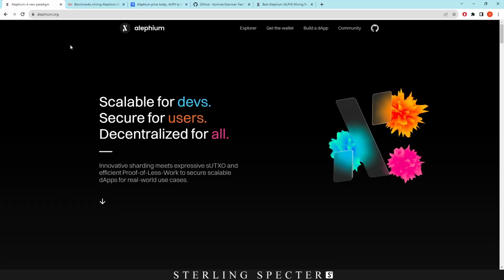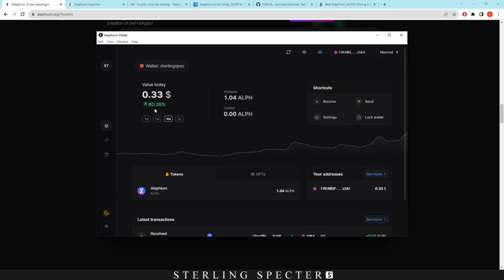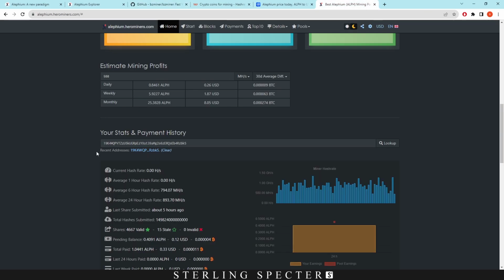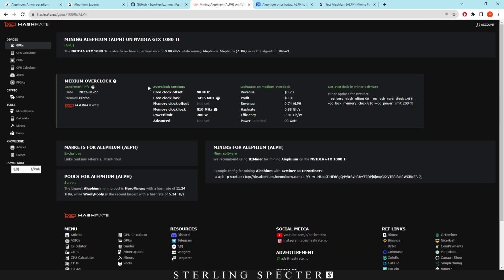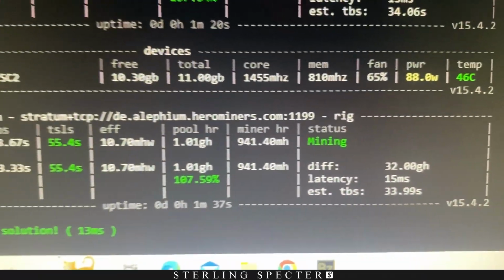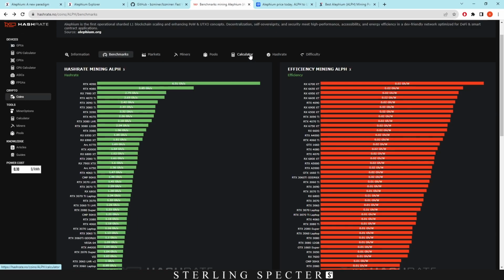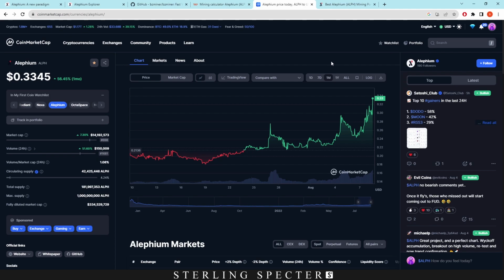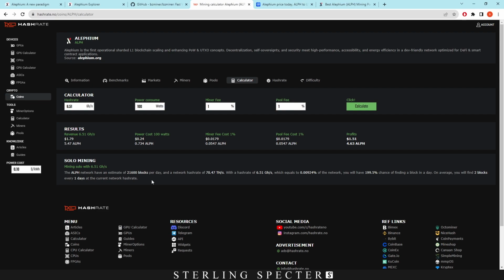How To Mine Alephium Efficiently | Overclocks + Profitability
00:00 Alephium Wallet
01:30 Batch File Setup
02:53 Overclocks for Alephium
04:29 Mining Alephium
05:07 Profitability of Alephium Mining
06:42 Alephium Price
07:25 Solo Mining Alephium